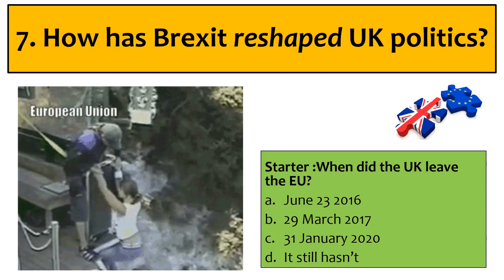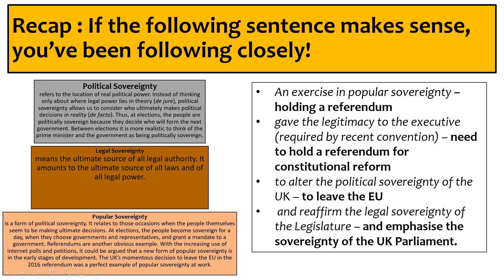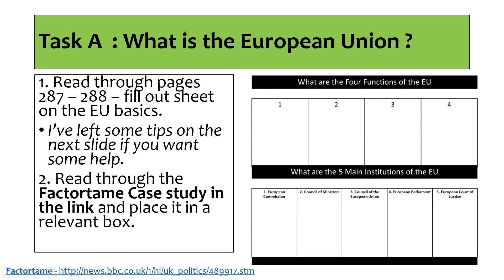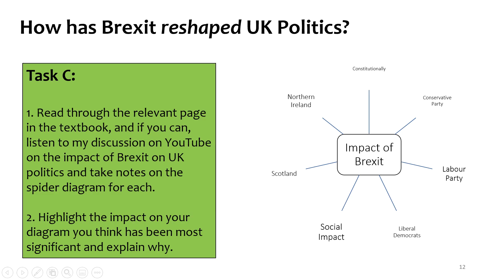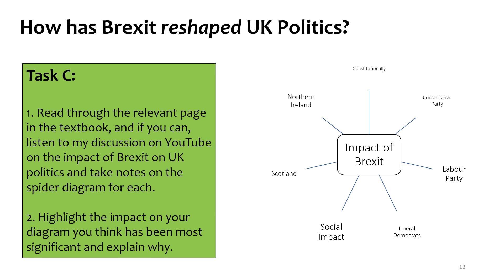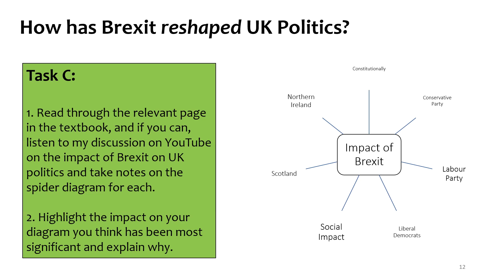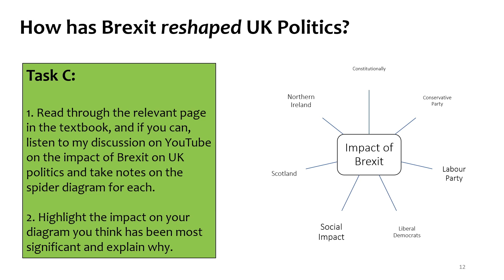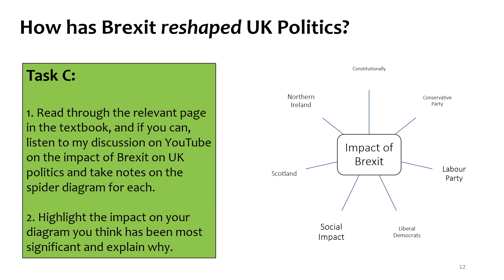7. How has Brexit reshaped UK politics?